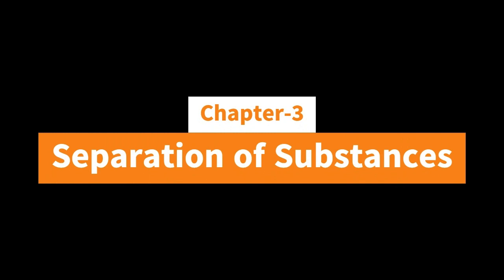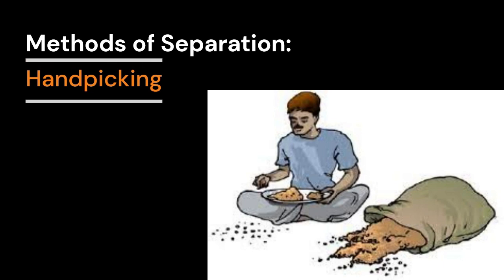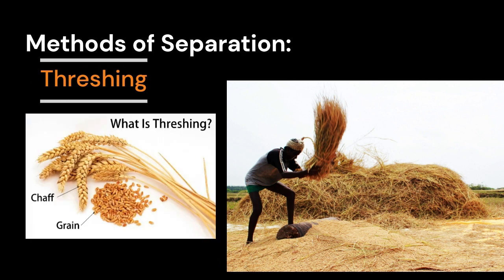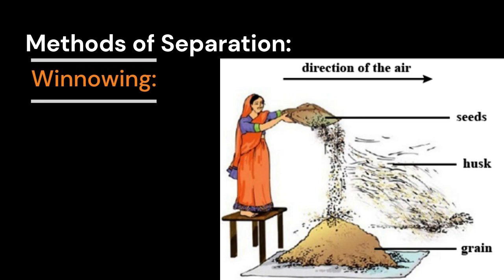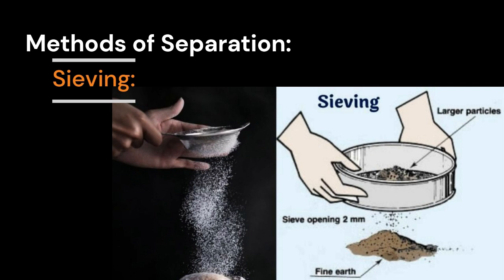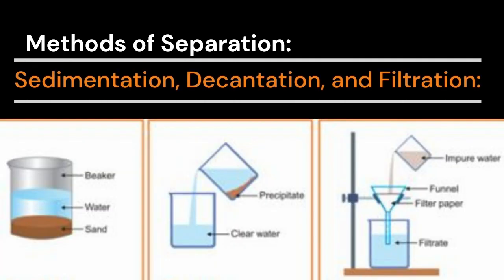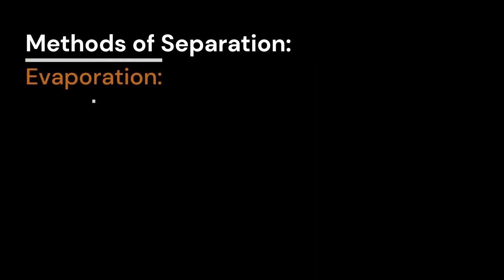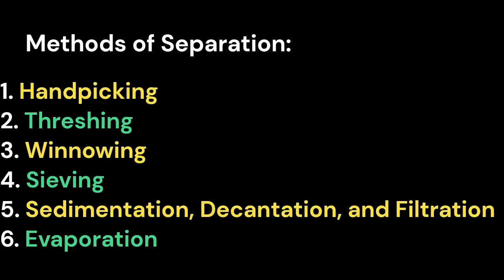G.Sc| Chapter-3 | Separation of Substances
Separation of substances refers to the process of separating different components or substances from a mixture. There are various methods of separation that are used depending on the nature of the mixture and the substances involved. Let's explore some examples:

Handpicking: Handpicking is a simple method of separation where substances are separated by hand. For example, when harvesting grains, the grain is separated from the stalks by picking them out manually. Similarly, when eating food like daliya or poha, if there are unwanted ingredients like chillies, we can carefully remove them before eating.

Threshing: Threshing is a method used to separate grain seeds from stalks. It is commonly used in agriculture. After harvesting crops like wheat or paddy, the stalks are beaten or threshed to free the grain seeds from them.

Winnowing: Winnowing is a process of separating lighter and heavier components of a mixture using the wind or blowing air. For example, when separating husk particles from grain seeds, farmers use the method of winnowing. They toss the mixture in the air, and the wind blows away the lighter husk particles while the heavier seeds fall back to the ground.

Sieving: Sieving is a method used to separate components of a mixture based on their sizes. It involves passing the mixture through a sieve or a mesh with specific-sized holes. For example, when preparing flour, a sieve is used to remove impurities and bran. Similarly, sieves are used at construction sites to separate pebbles and stones from sand.

Sedimentation, Decantation, and Filtration: Sedimentation, decantation, and filtration are methods used to separate solid particles from liquids. When a mixture settles and the heavier component sinks to the bottom, it is called sedimentation. Decantation involves pouring out the clear liquid while leaving the settled particles behind. Filtration is the process of passing the mixture through a filter to separate solid particles from the liquid.

Evaporation: Evaporation is the process of converting a liquid into vapor by heating. It is used to separate a solid dissolved in a liquid. For example, if we have a mixture of salt and water, we can heat the mixture to evaporate the water, leaving the salt behind.

These are some examples of methods used to separate substances from mixtures. It is important to choose the appropriate method based on the nature of the mixture and the substances involved in order to achieve effective separation.